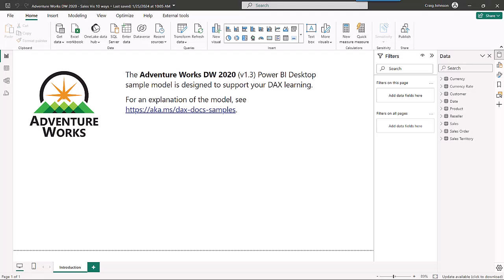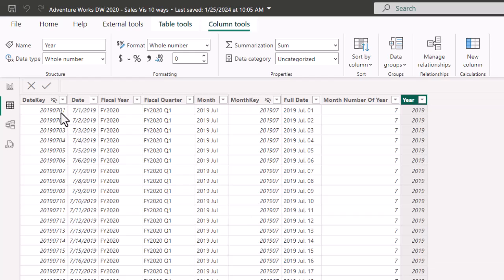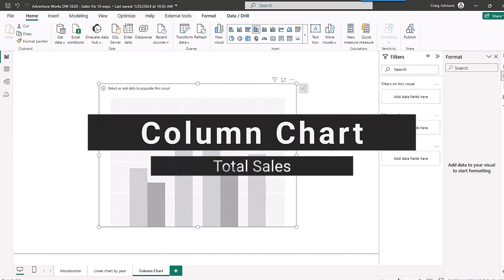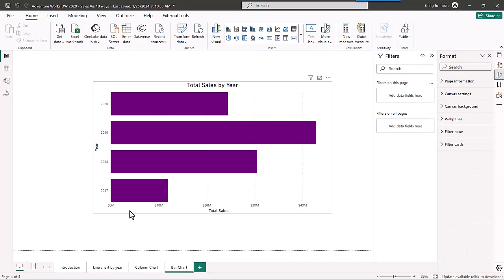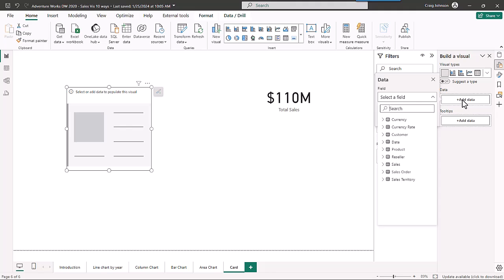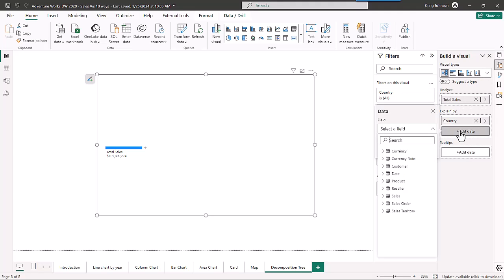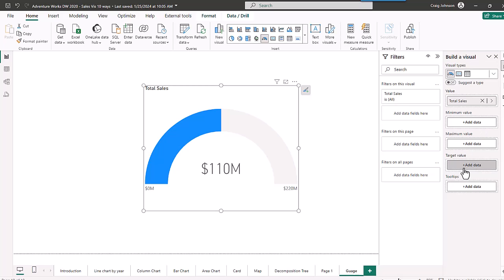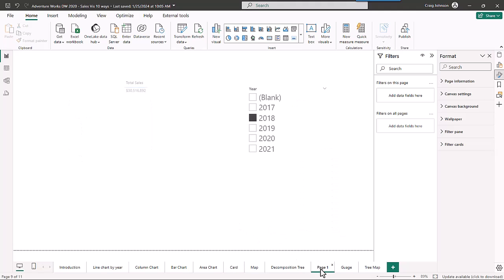Power BI 10 Ways to Visualize Total Sales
In this video we show you 10 different data visualizations you can do with Total Sales to make an impact with your Power BI Report.

00:00 Introduction
02:13 Dax Total Sales
05:36 Line Chart Total Sales
07:47 Column Chart Total Sales
09:40 Bar Chart Total Sales
12:42 Area Chart Total Sales
14:24 Card Chart Total Sales
16:54 Map Chart Total Sales
18:39 Decomposition Tree Total Sales

Power BI
Google Analytics
Google Ads
HubSpot